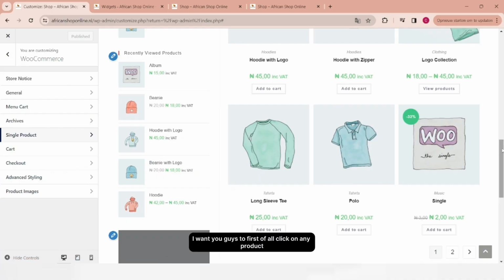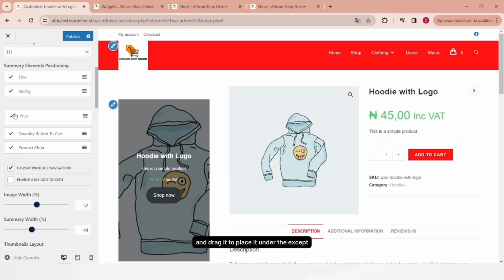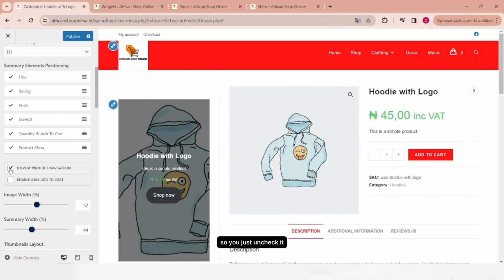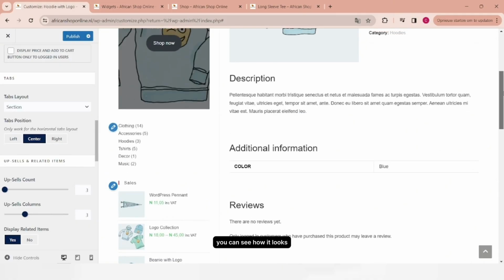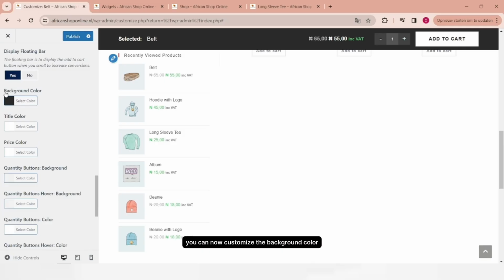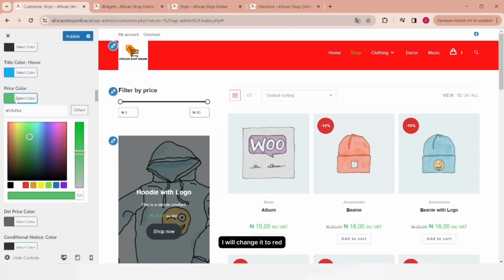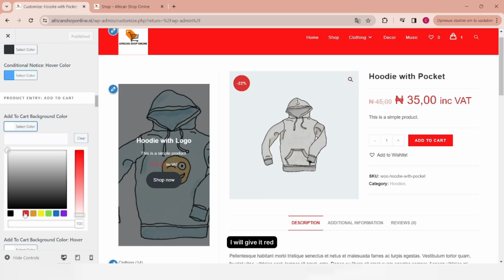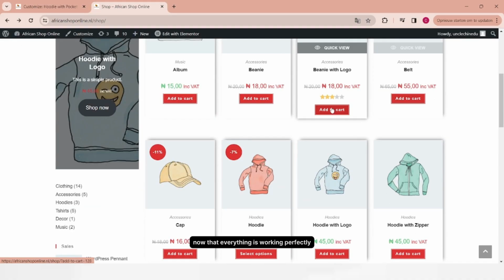The Most Powerful WooCommerce Theme (Easy Setup )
If you want to lunch a functional, beautiful online store with WooCommerce but still confused on which theme to use, So for that in this Video, I am going to show you the step by step guide on How to Set up a Professional E-Commerce Theme in WooCommerce

So these are what you will learn after watching this video tutorial:

🔍 How to choose the right compatible WooCommerce theme

🎨 How to install and activate your theme

🛠️ How to customize your store's look and layout

Whether you're just starting up a brand-new store or giving your current site an upgrade, this video tutporial guide will help you to get started without coding